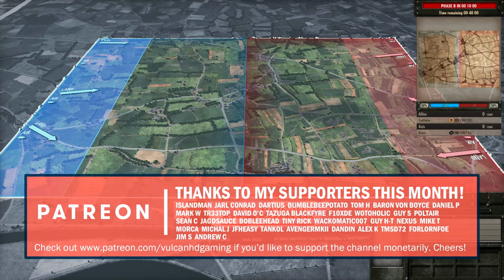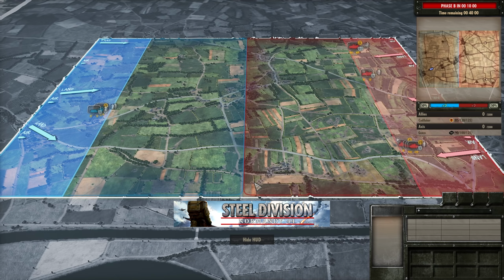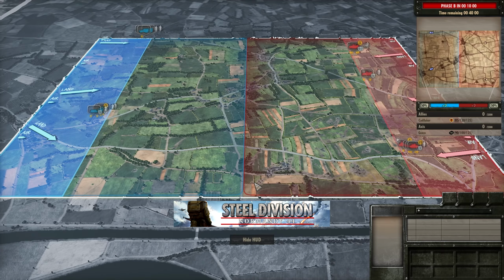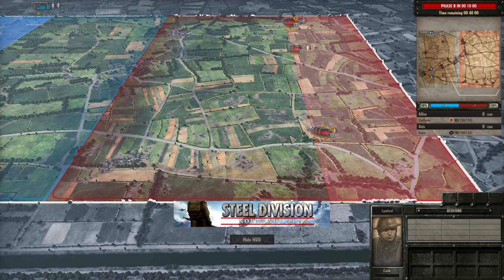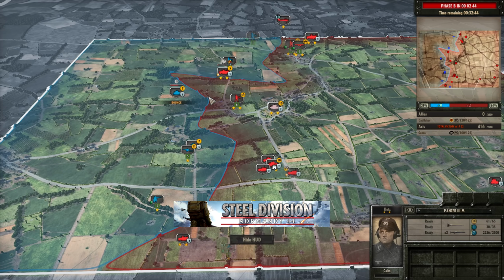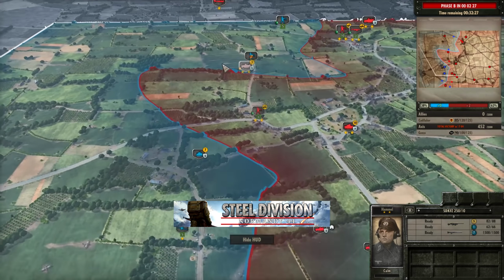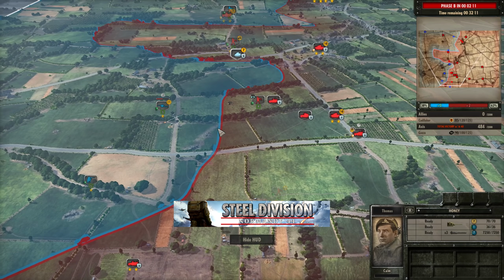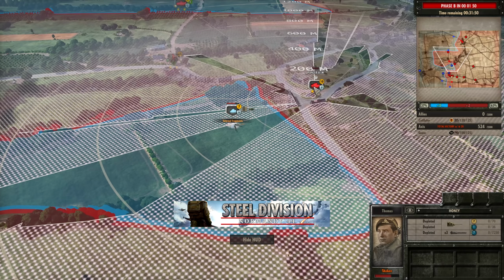2nd European Tournament Round 2! Gonzo vs Cadilakor, Game 2 - Steel Division: Normandy 44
2nd European Tournament Round 2! Gonzo vs Cadilakor, Game 2 (Pegasus Bridge) - Steel Division: Normandy 44 ||

It's Round 2 and in this game we are going to see game 2 out of 2 games between Gonzo (116th Panzer) and Cadilakor (15th Infantry).